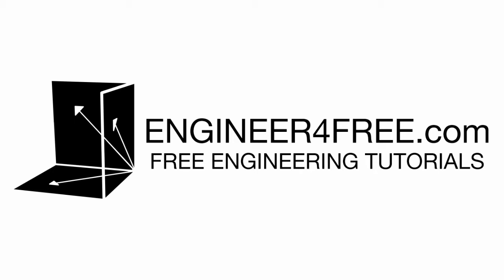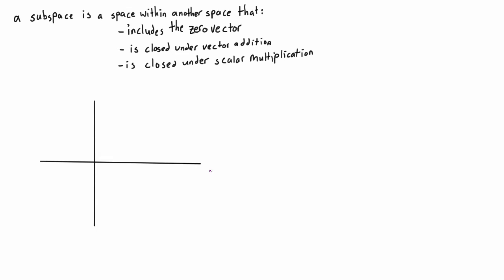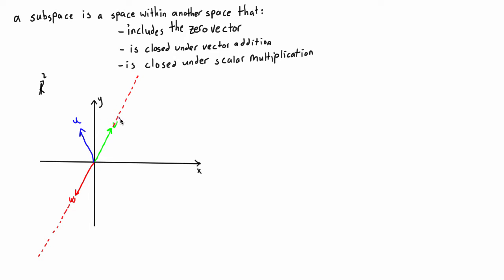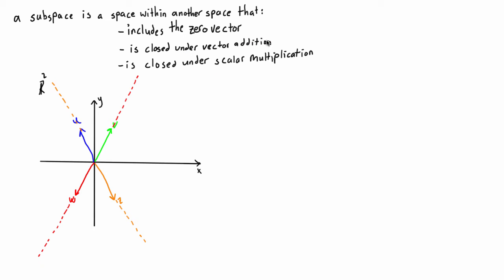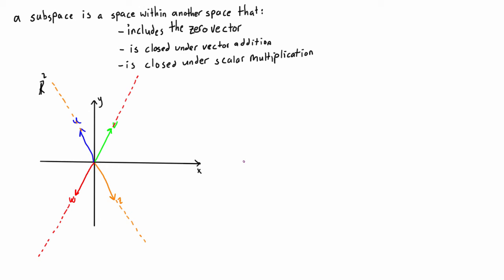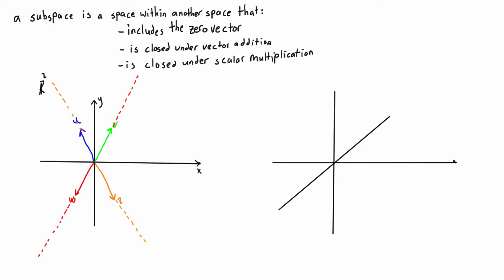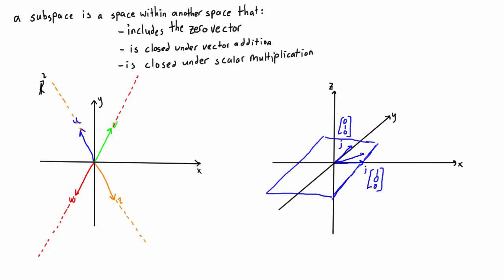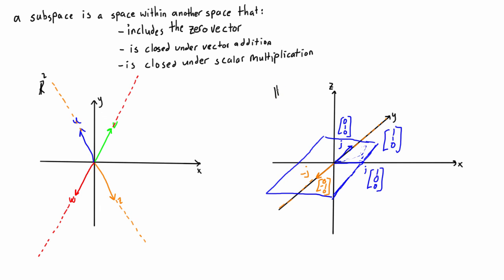What is a subspace in linear algebra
This tutorial goes over what a subspace is. It is part of a full free course on linear algebra.